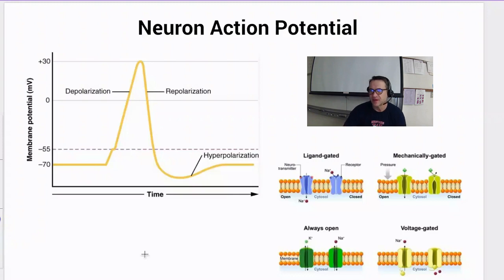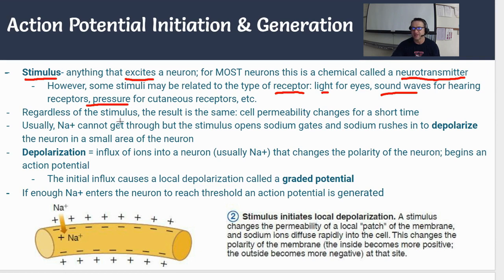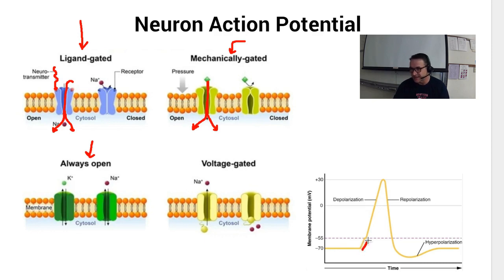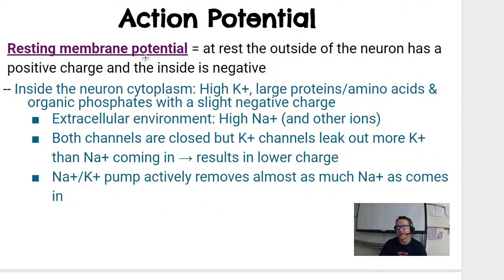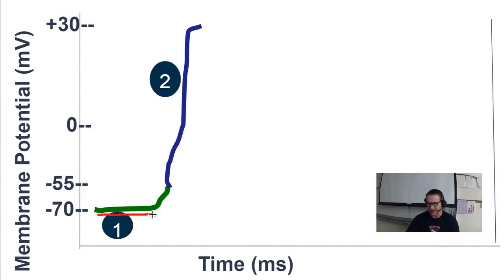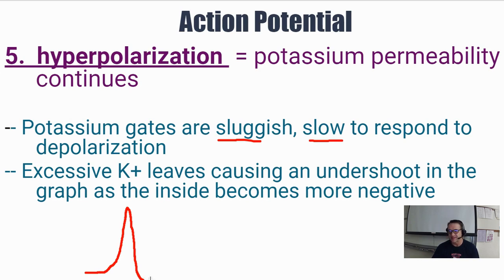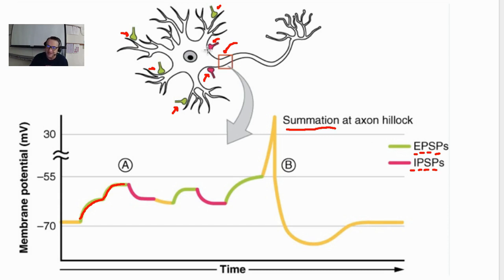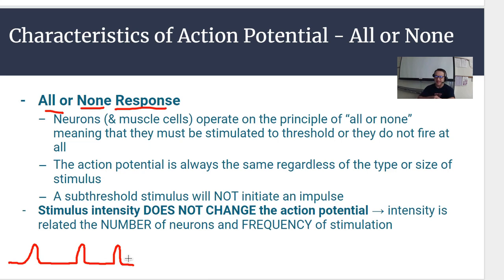TW Human Bio Action Potential 2023